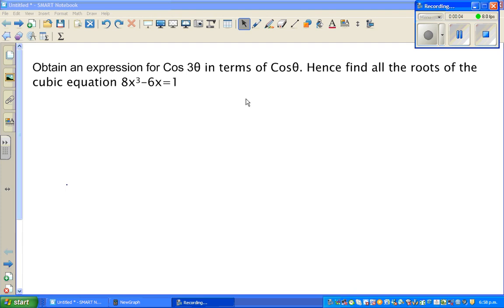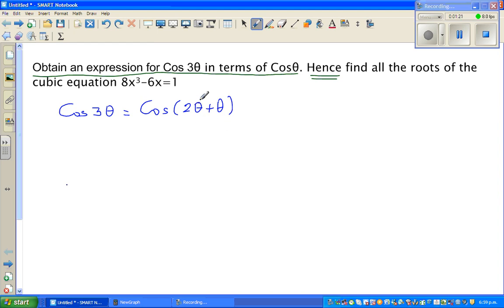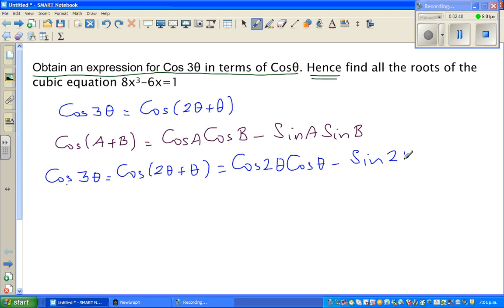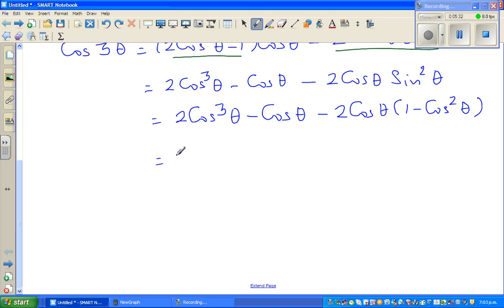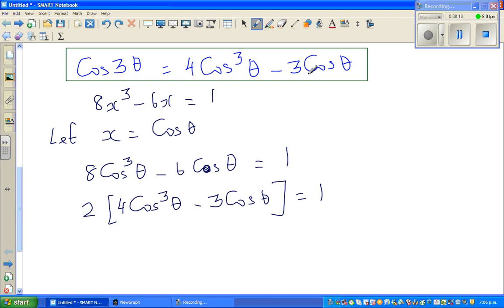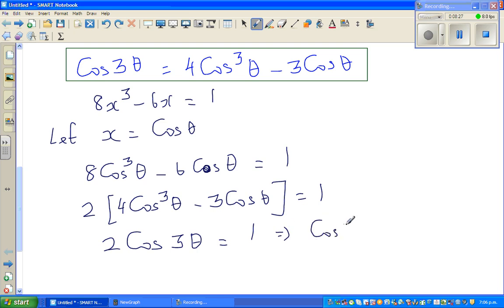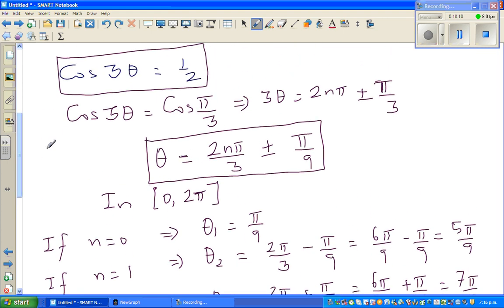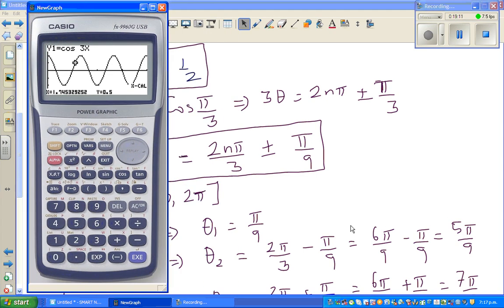Obtain an expression for Cos 3θ in terms of Cosθ